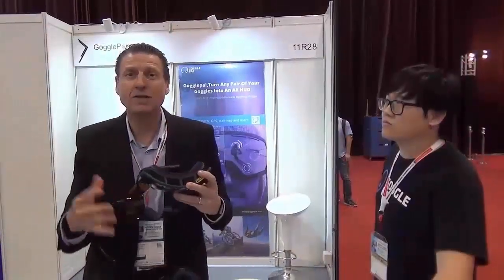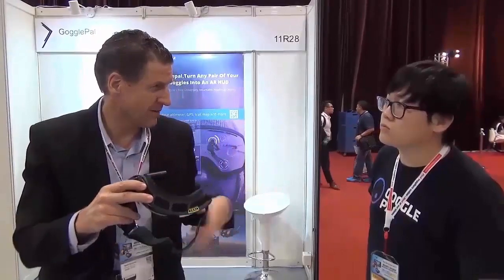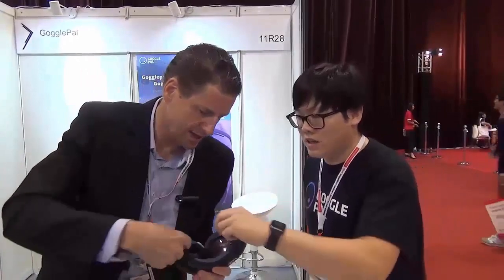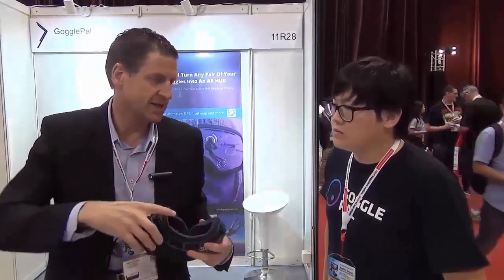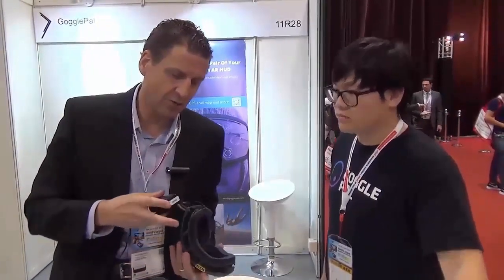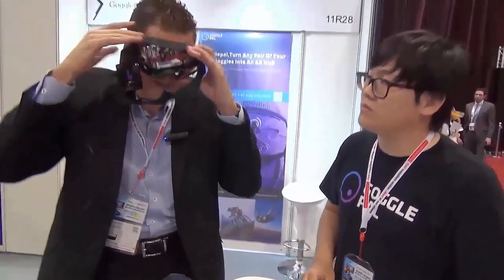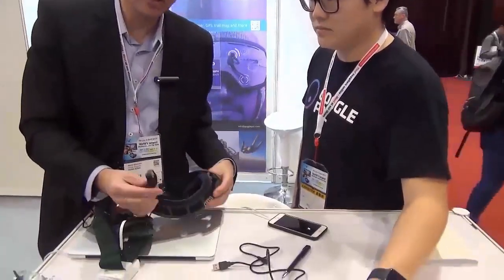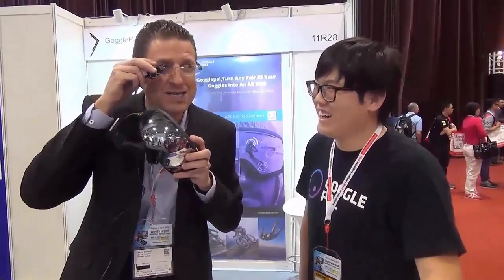Interview with AR Devices - GogglePal